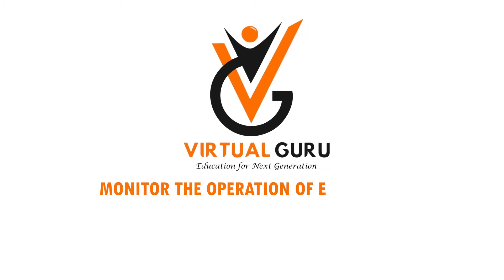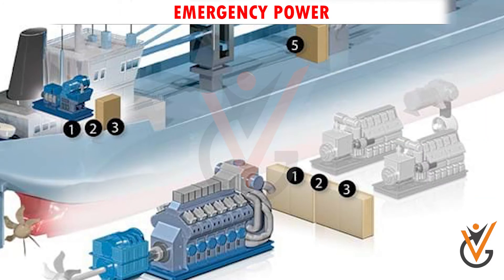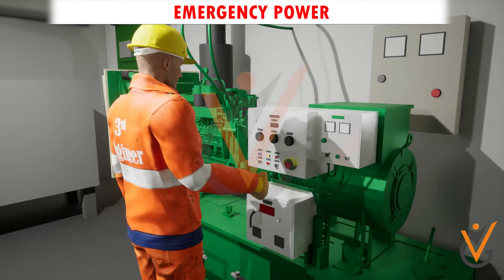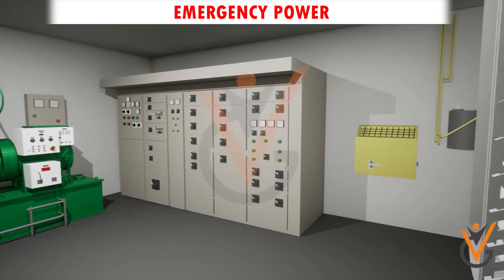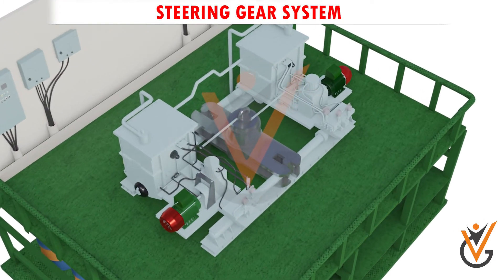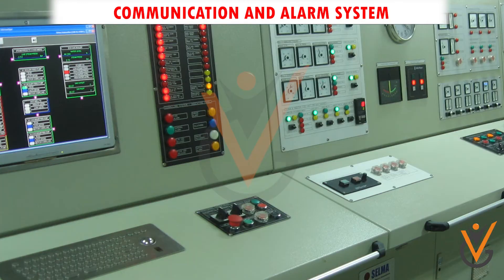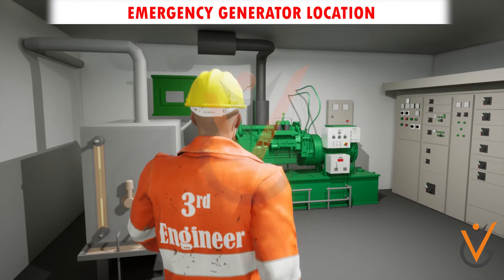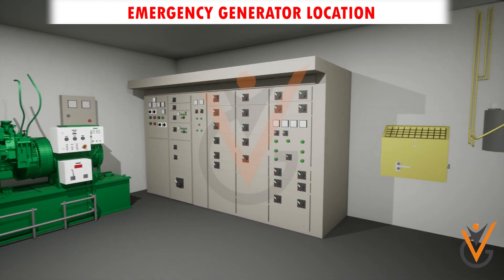Monitor the Operation of Electrical, Electronic, And Control Systems| Emergency power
Course Name: Monitor the Operation of Electrical, Electronic, And Control Systems
Topic Name: Emergency power